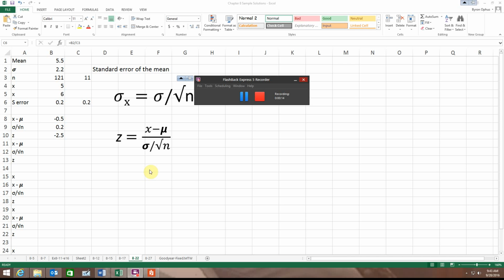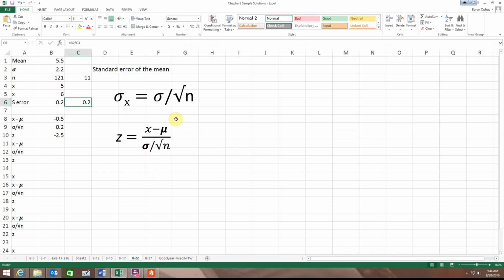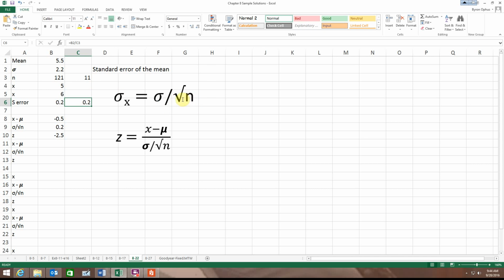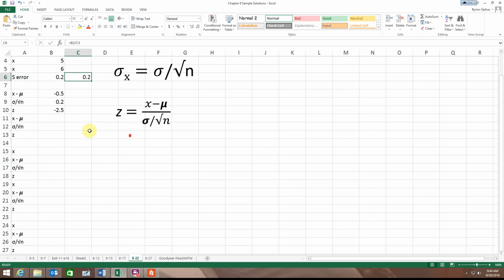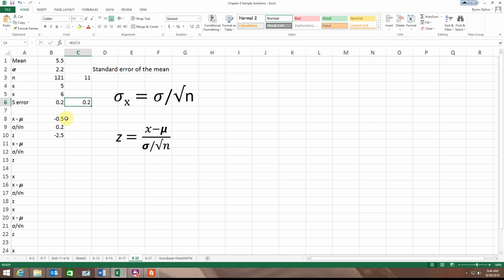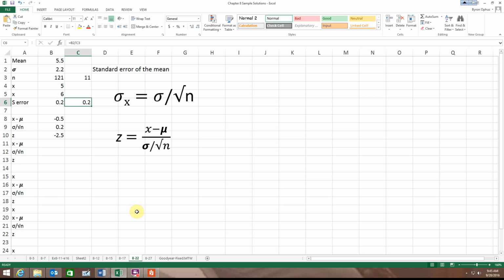BGEN 253 8-22